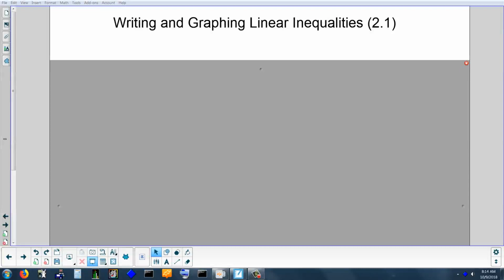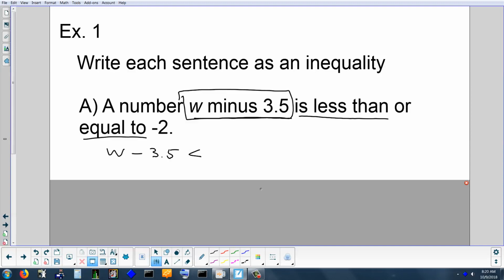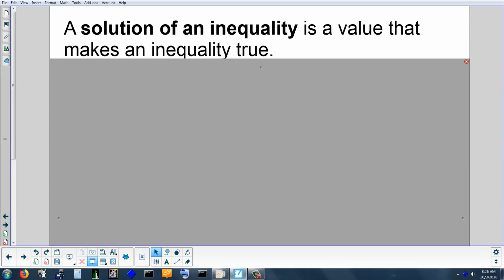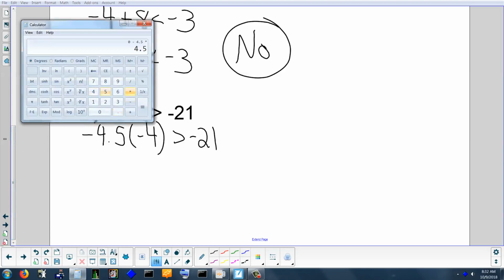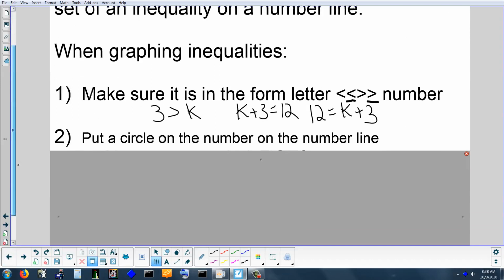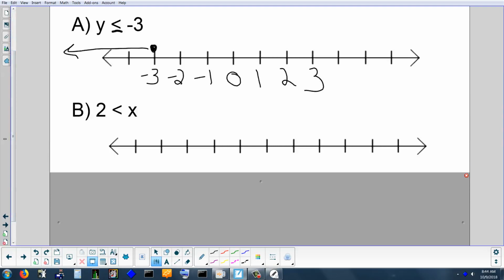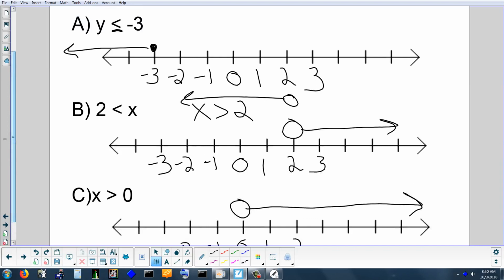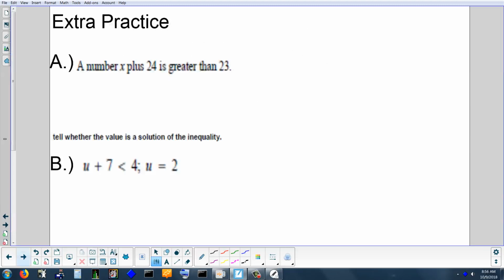2.1 Writing and Graphing Linear Inequalities 10-9-18